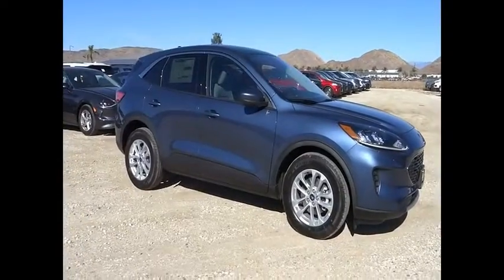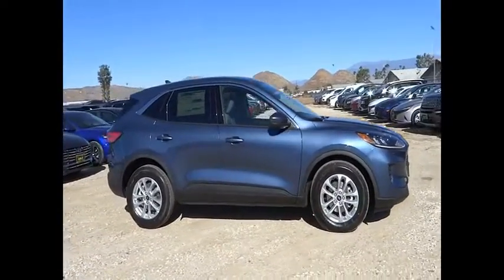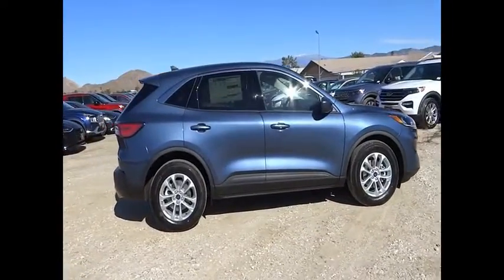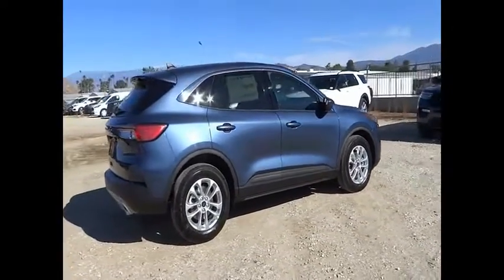2020 Ford Escape HEMET BEAUMONT MENIFEE PERRIS LAKE ELSINORE MURRIETA F201229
2020 Ford Escape SE FWD

GOSCH FORD HEMET PROUDLY SERVING HEMET, BEAUMONT, MENIFEE, PERRIS, LAKE ELSINORE, MURRIETA, AND SURROUNDING SOUTHERN CALIFORNIA LOCATIONS. THIS BLUE 2020 Ford ESCAPE IS EQUIPPED WITH A 1.5L EcoBoost, AUTOMATIC TRANSMISSION, AND RECEIVES AN ESTIMATED 27 City/33 Hwy MPG. GOSCH FORD HEMET 150 CARRIAGE CIRCLE HEMET CA 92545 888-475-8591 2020 Ford ESCAPE SE FWD Stock #: 8-F201229 | VIN: 1FMCU0G69LUC78674 | 2020 Ford Escape SE FWD POWER WINDOWS AIR CONDITIONING TRACTION CONTROL Gosch Ford Hemet